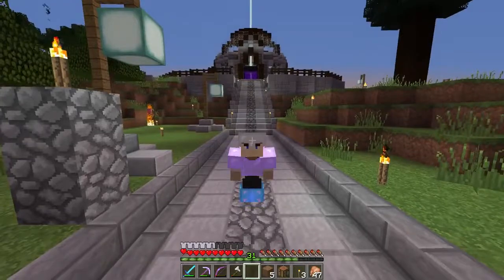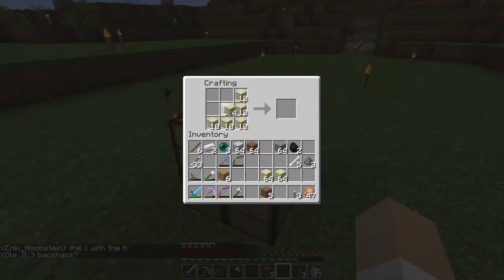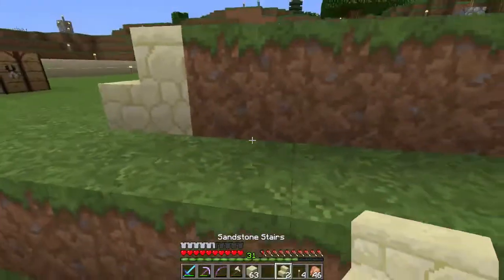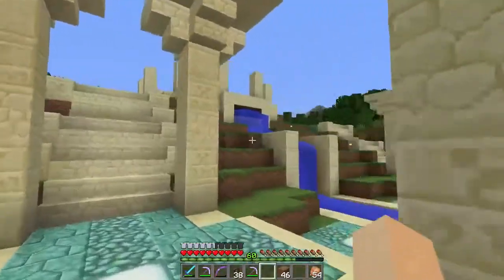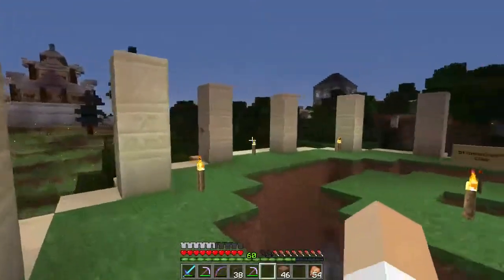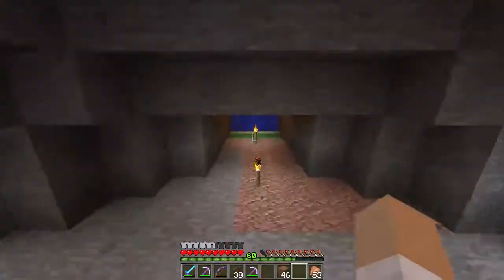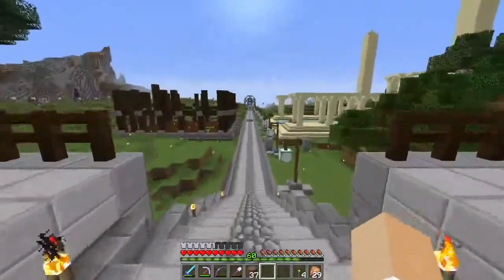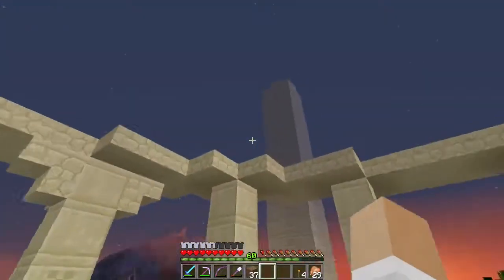Symmetria 008 - Burial Mound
A New Pharaoh is in town! What is this Burial Mound?

"Event Horizon" by Meri the LapisDemon